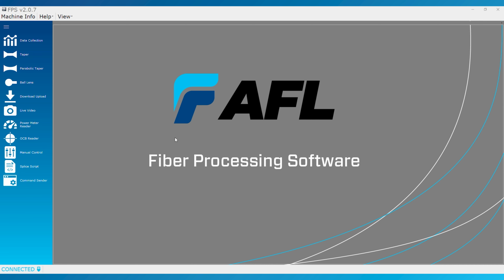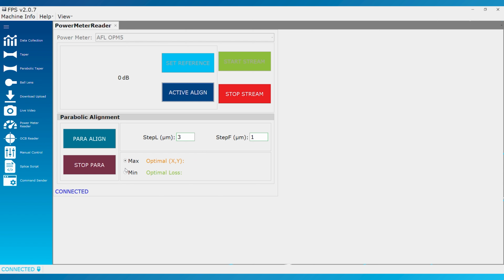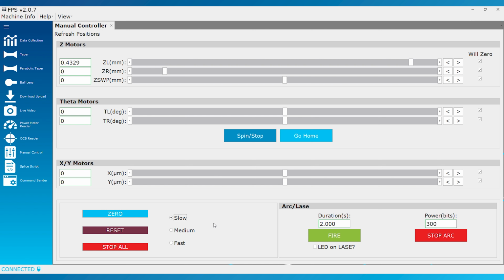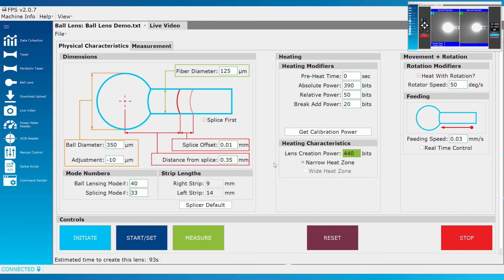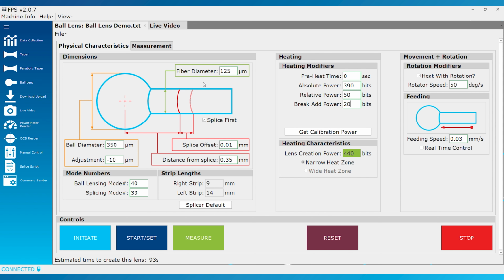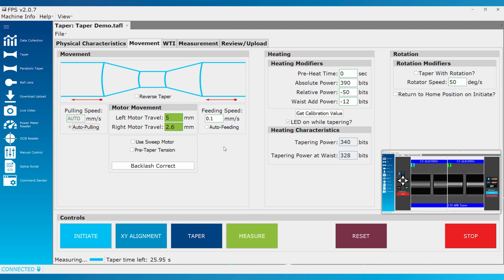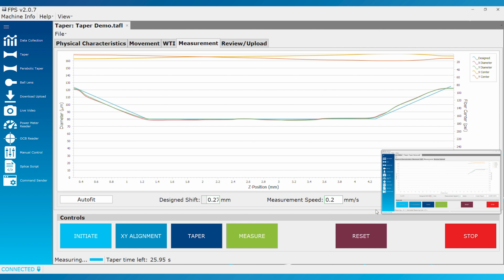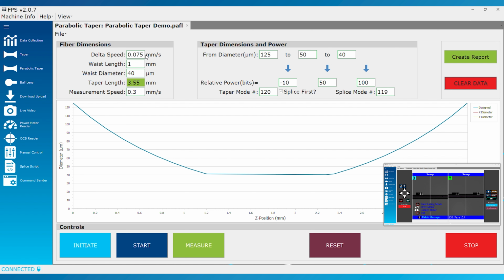AFL Classroom: FPS Splicer Control & Fiber Shaping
Take full control of your splicer with FPS’s advanced modules. This AFL Classroom episode covers real-time monitoring, manual motor adjustments, automation scripting, and fiber shaping techniques including tapering and ball lens creation.

This video covers:

Live Video streaming and control
Power Meter Reader for alignment
Manual motor control settings
SpliceScript automation
Command Sender for advanced commands
Fiber shaping modules: Ball Lens, Taper, Parabolic Taper
Ideal for professionals seeking precision and flexibility in fiber processing.

00:00 – Introduction and Brief Review
00:22 - Live Video Module
01:08 - Power Meter Reader Module
02:55 - Manual Control Module
04:06 - Command Sender Module
04:39 - Ball Lens Module
08:23 - Taper Module
13:05 - Parabolic Taper Module
14:13 - Conclusion